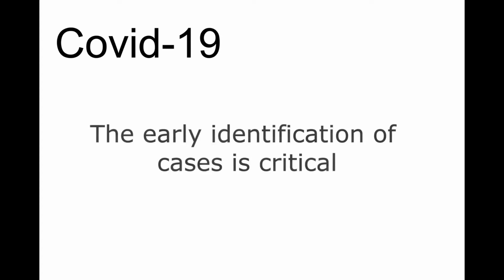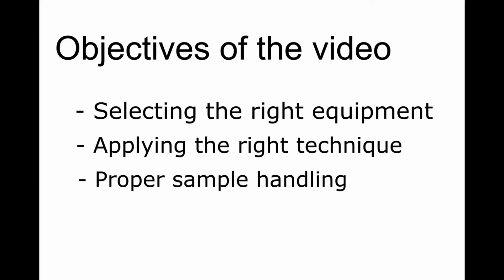Hillingdon Hospital Covid 19 swab Technique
Video produced by Martin Cohn for teaching of staff at Hillingdon Hospital.